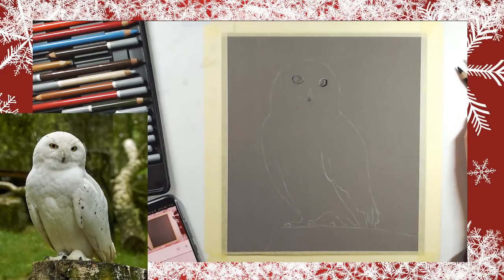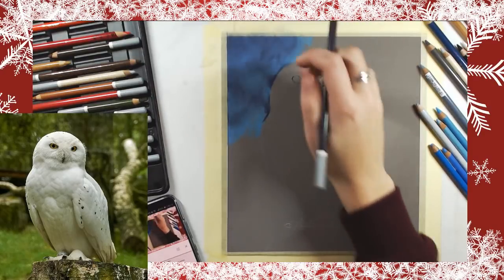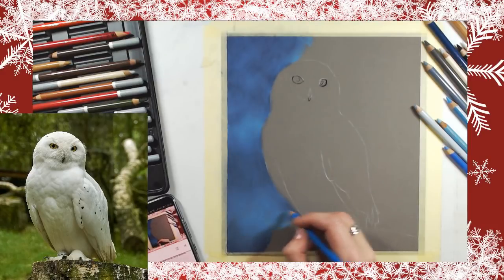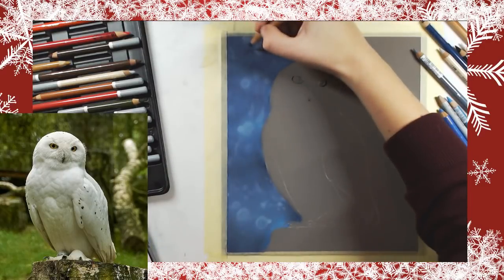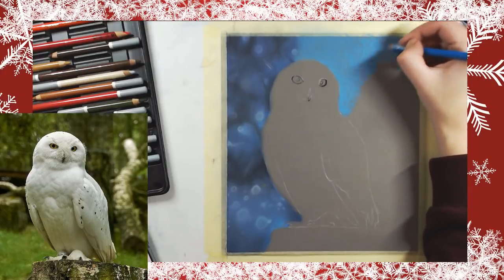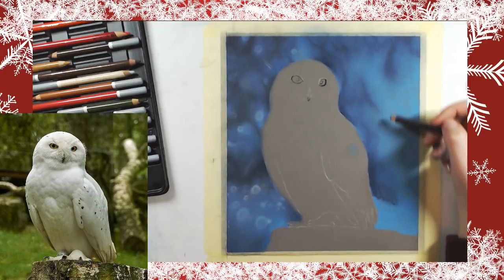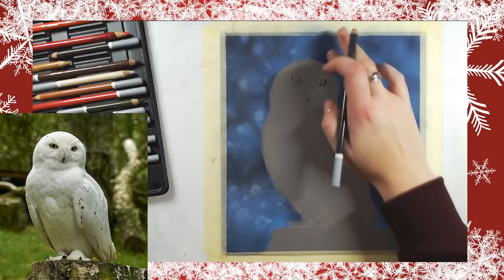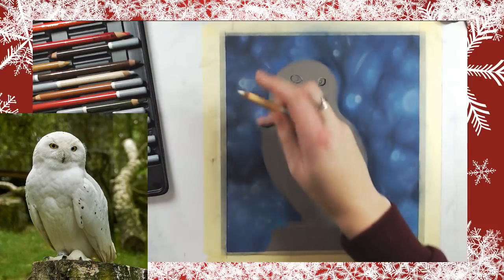Starting the Snowy Owl in pastels! Advent stream #6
Stabilo Carbothello pencils
Faber Castell Pitt pencils
Koh I noor softpastels
Canson Mi teintes pastel paper
Clairefontaine Pastelmat